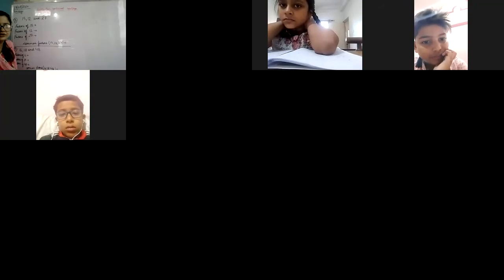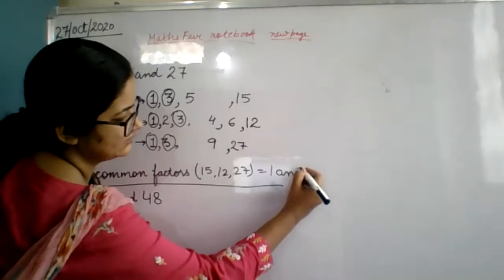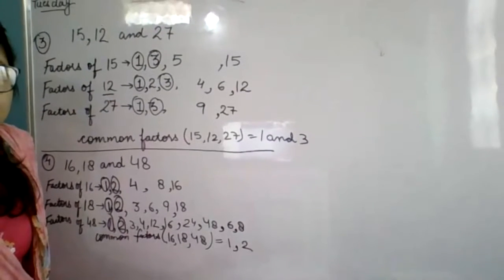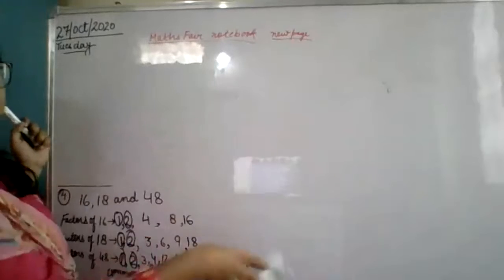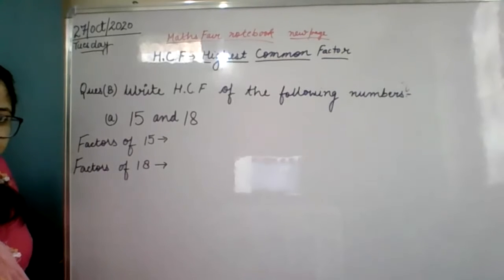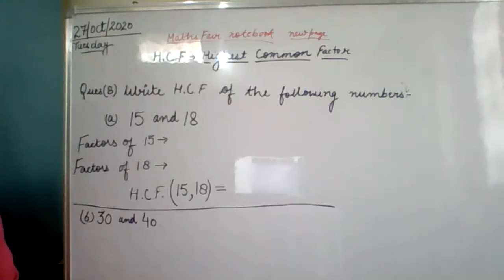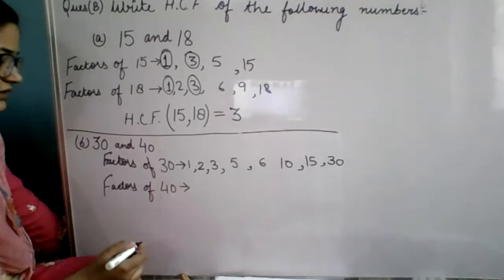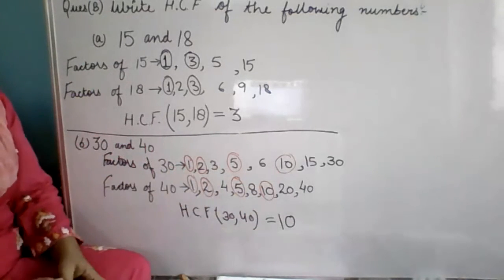MATHS IV A PERIOD 6TH 27-OCT-2020